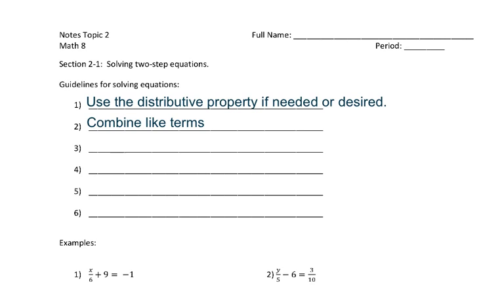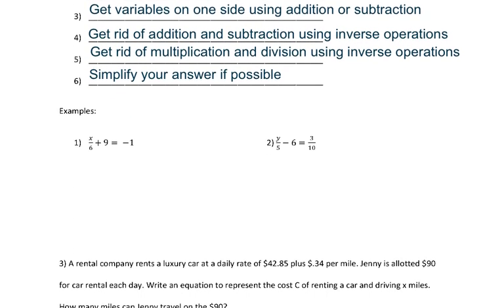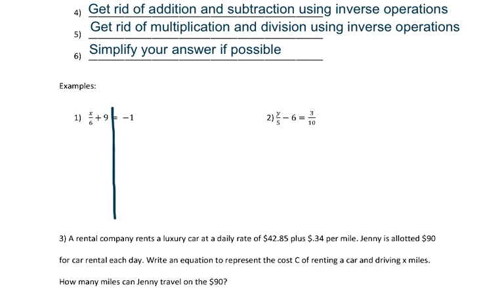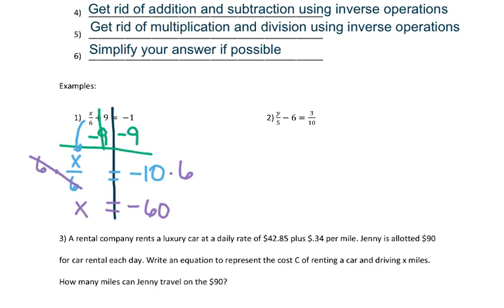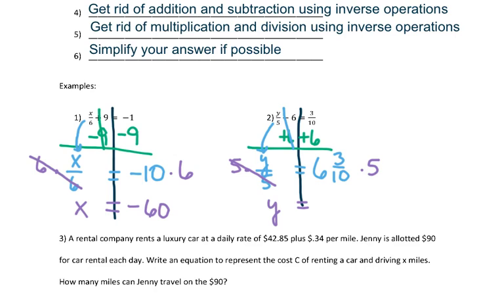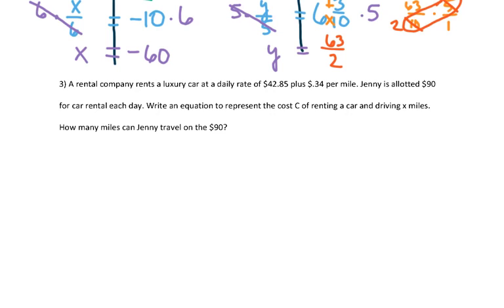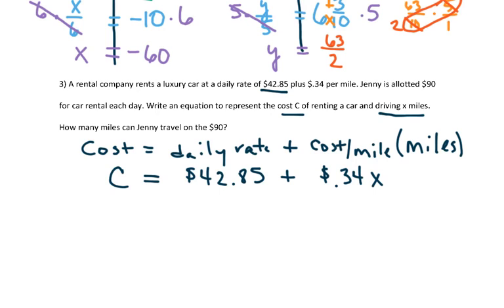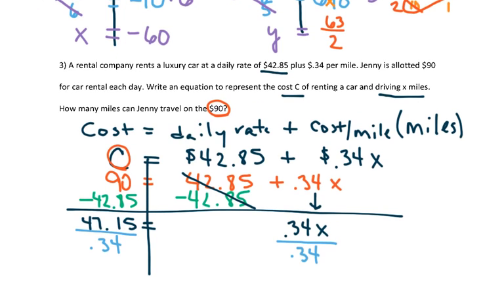Section 2-1 page 1 solving multi step equations